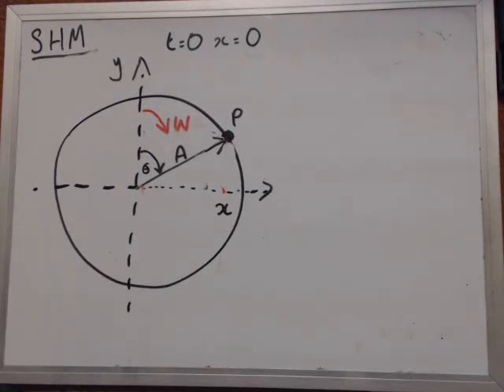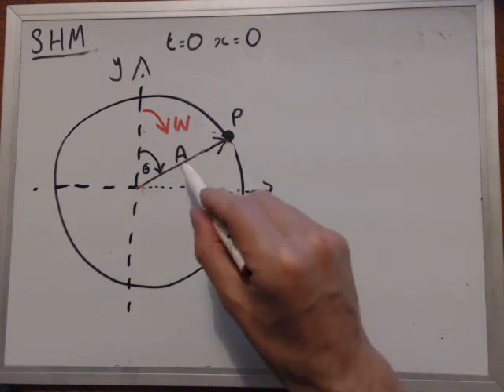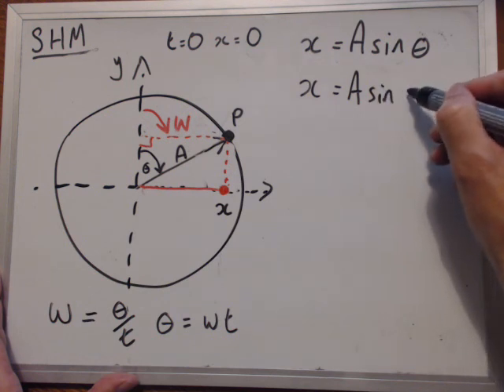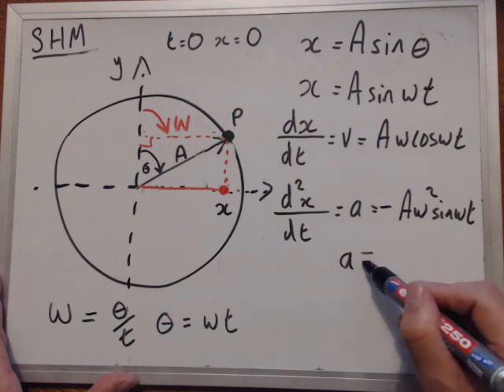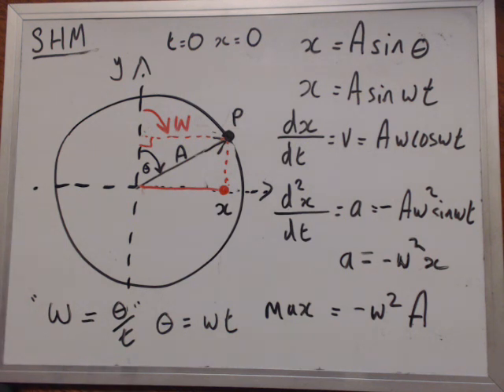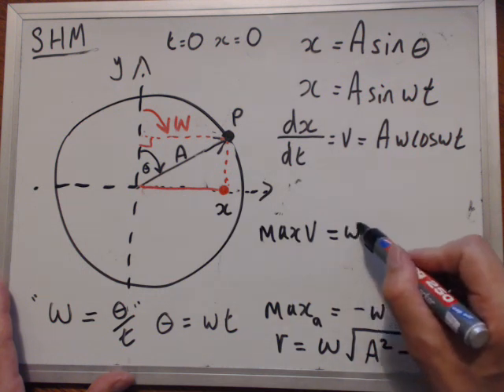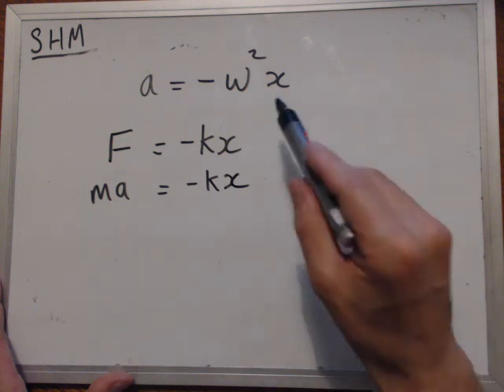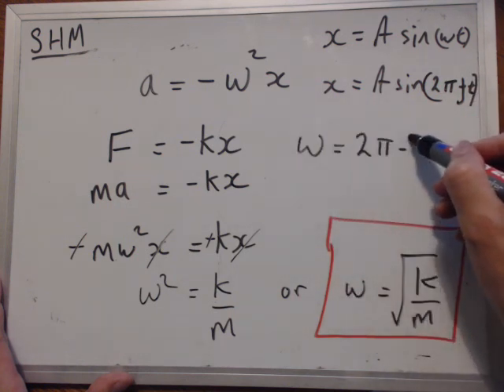Simple Harmonic Motion 2. Luke Henderson.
Simple Harmonic Motion 2.